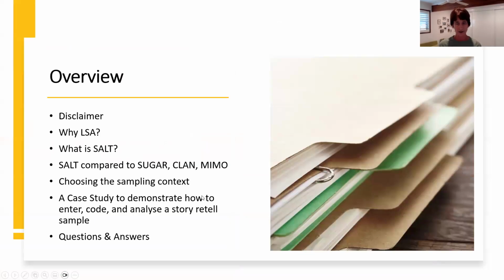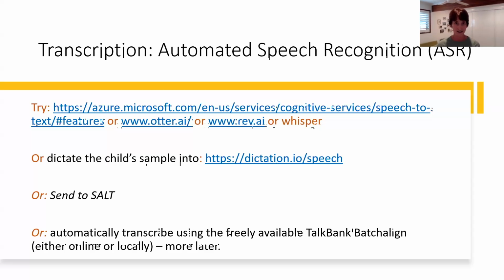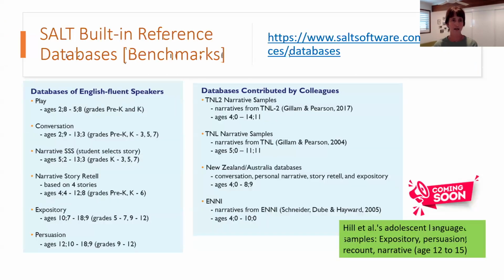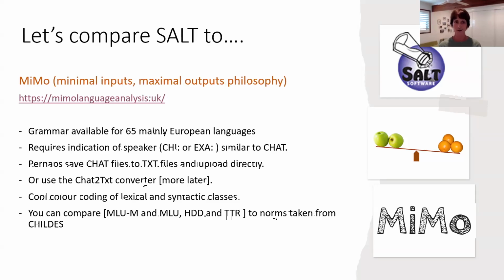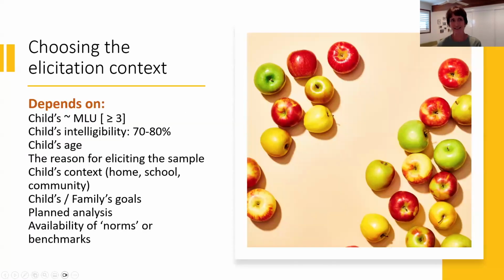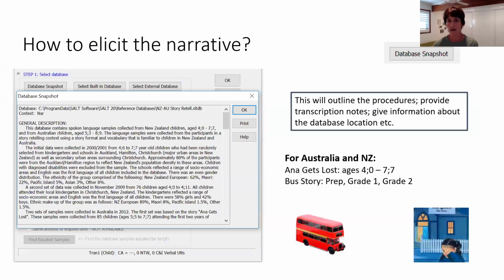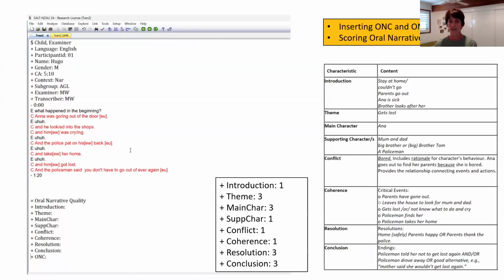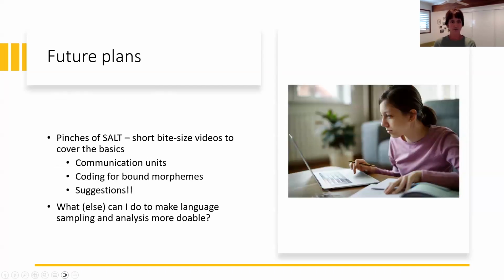From Transcript to Insight - An Introduction to SALT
Learn how to use SALT software for efficient language sample analysis in speech pathology practice.

This practical webinar is designed for speech-language pathologists who want to make language sample analysis (LSA) more efficient, systematic, and clinically meaningful using SALT software.

The webinar is suitable for all SALT users, including clinicians who are new to the software. While some examples and references are specific to Australian and New Zealand SALT users, the core principles apply broadly across clinical contexts. Owning a copy of SALT is not a prerequisite; however, a basic understanding of language sample analysis is assumed.

In this webinar, you will learn:

* Why language sample analysis is essential for evidence-based clinical practice
* What SALT (Systematic Analysis of Language Transcripts) is and how it supports efficient analysis
* How SALT compares to other analysis tools, including SUGAR, CLAN, and MiMo
* Automatic Speech Recognition (ASR) options for speeding up transcription
* How to choose an appropriate sampling context based on your clinical question
* A full case study (Hugo), demonstrating how to enter, code, and analyse a story retell language sample using SALT

This webinar focuses on moving clinicians from transcript to insight, reducing analysis time while increasing clinical confidence and accuracy.